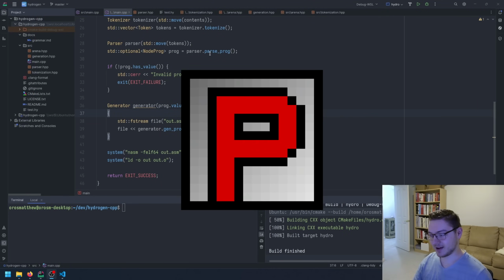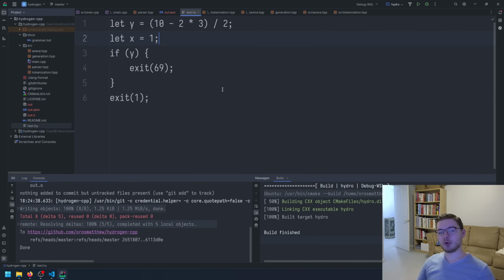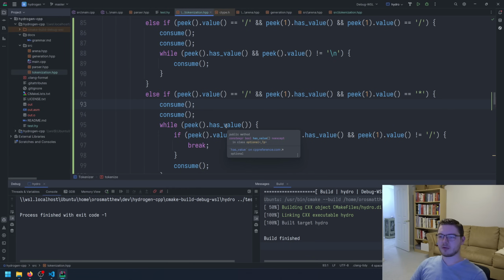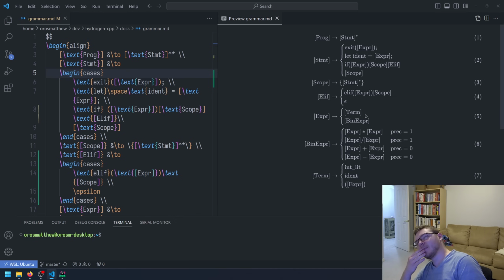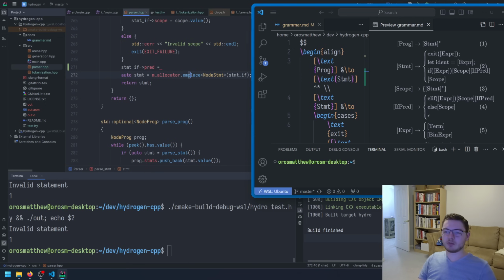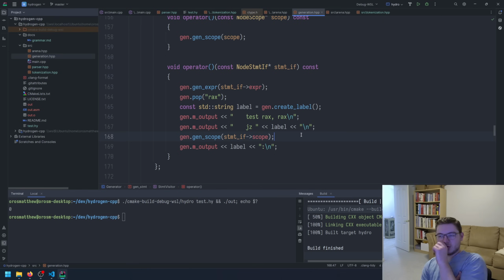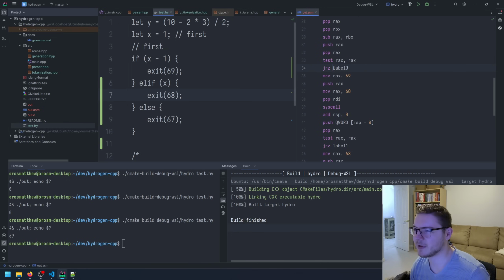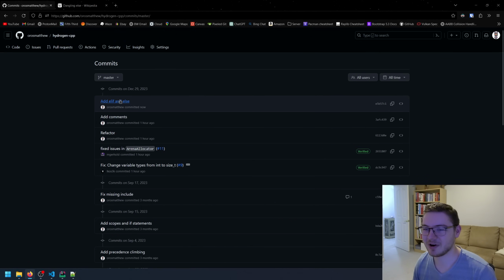Comments and Else! (Compiler Pt.7)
Chapters
0:00 Recap
1:04 Review Pull Requests
3:43 Refactoring
10:10 Single-line Comments
18:30 Multi-line Comments
28:30 Elif and Else

FAQ
CLion Theme: One Dark theme
Keyboard: Keychron V6, Gateron G Pro V2 Brown Switches